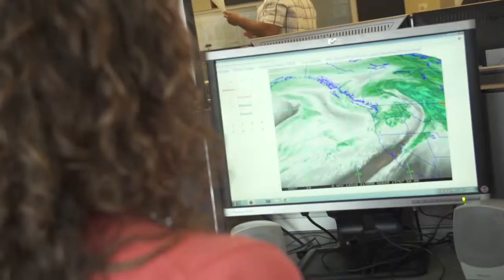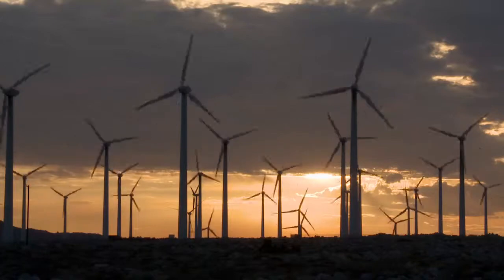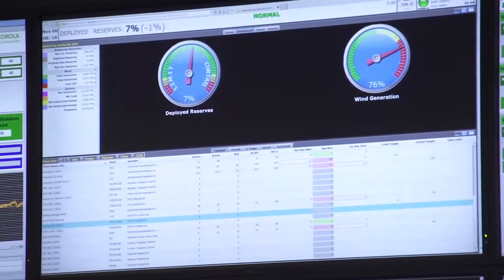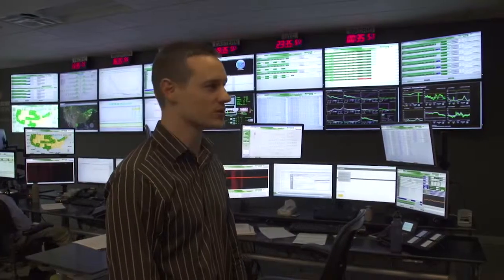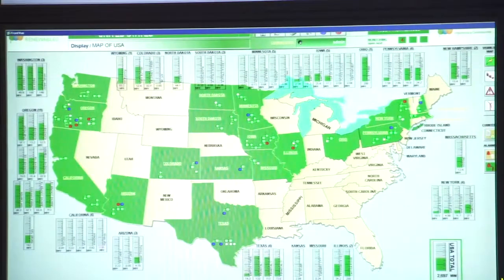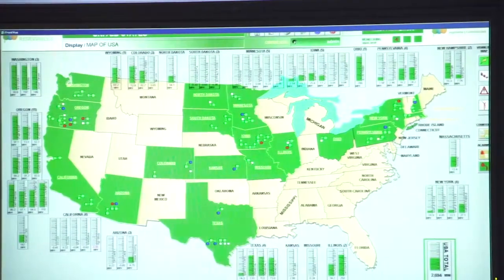Course 4 - Unplugged Forloops